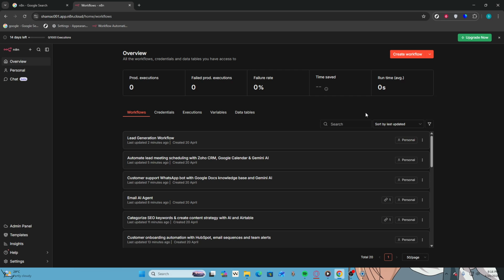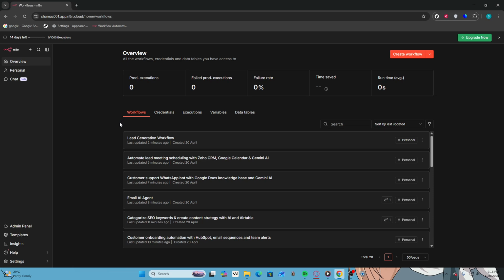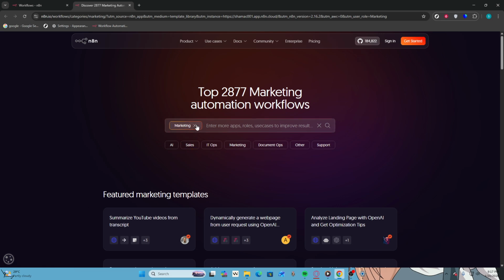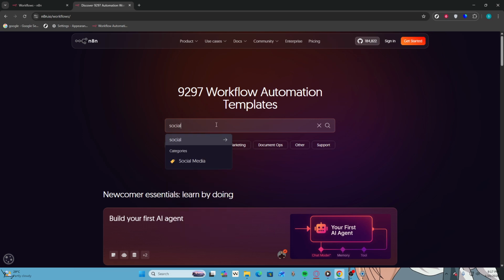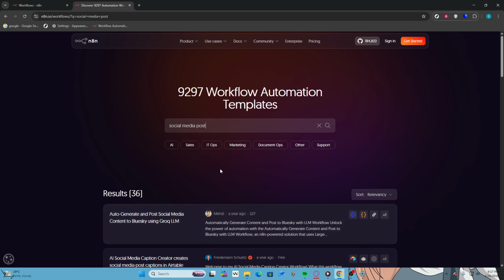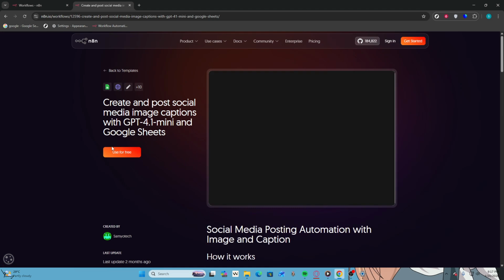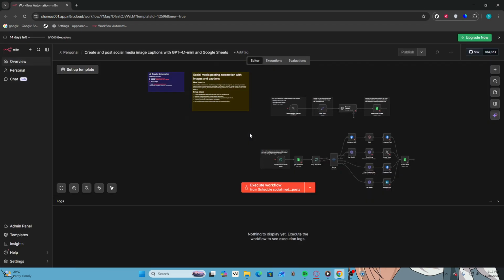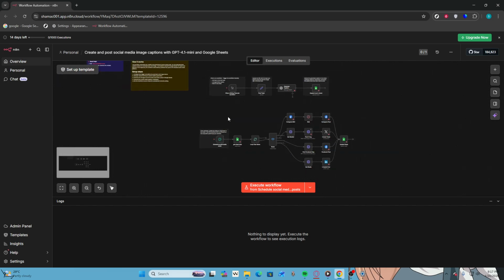2026 How to Automate Social Media Posts with n8n[LATEST GUIDE]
In today's Video we cover,How to Automate Social Media Posts with n8n.